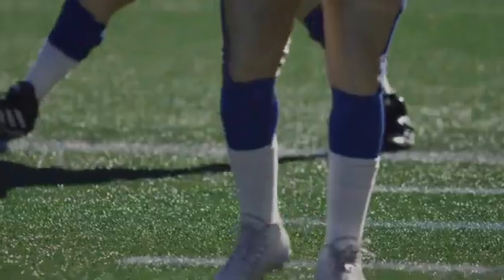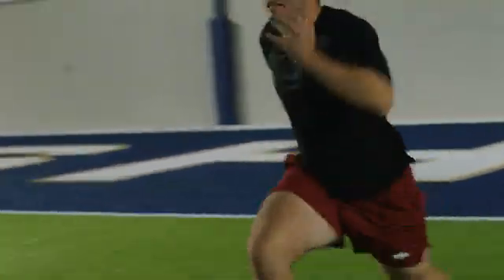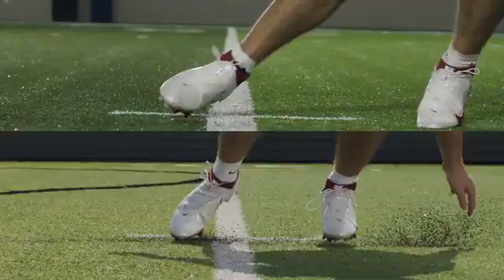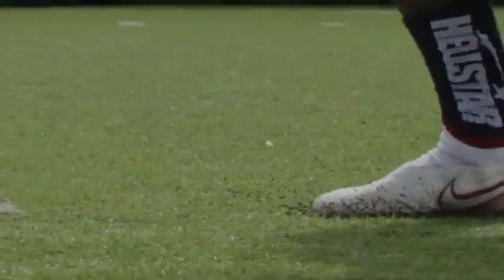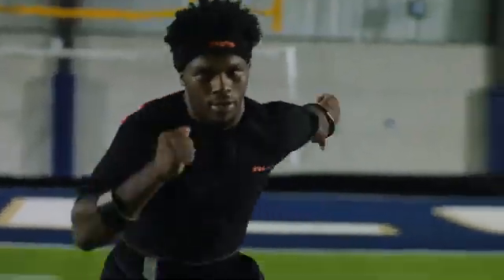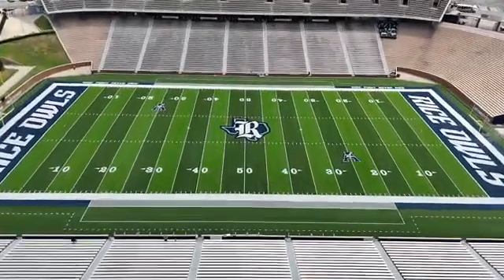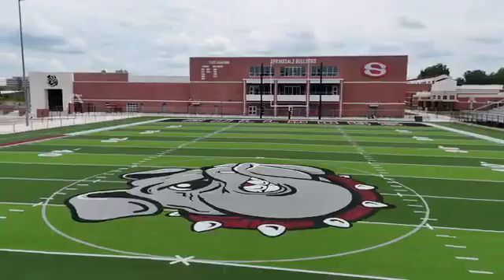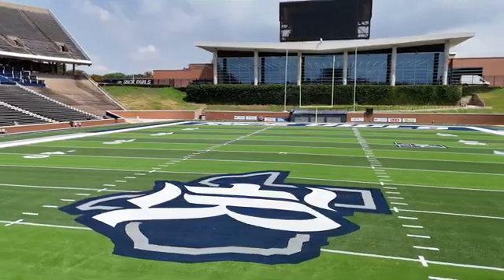Developing the 4th Generation of Athletic Turf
Meet Pure PT (Europe) / Pivot (US) — TenCate’s infill-free turf system that sets a new standard. Designed through years of R&D and over 50 validated iterations, it mimics natural grass in feel, grip, and performance. With reduced environmental impact, high durability, and player-approved comfort, this is the future of play.